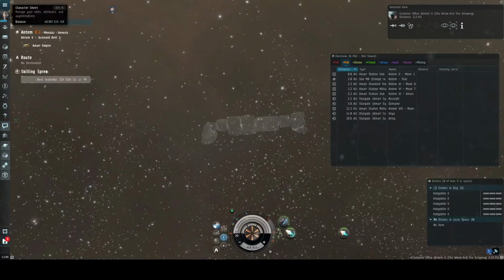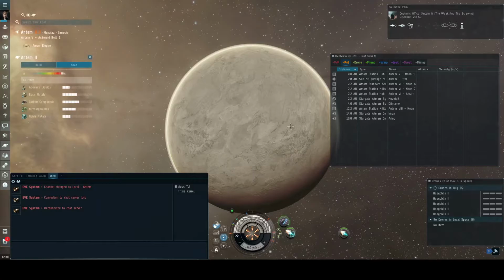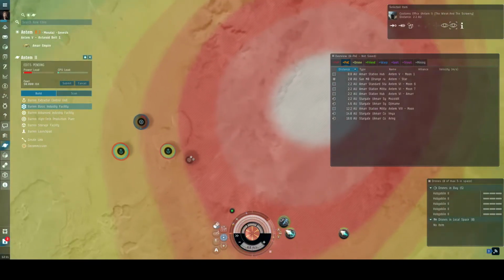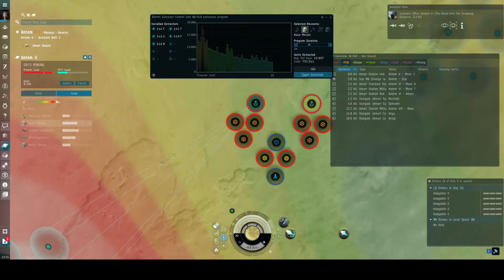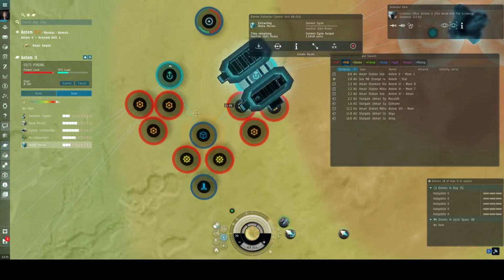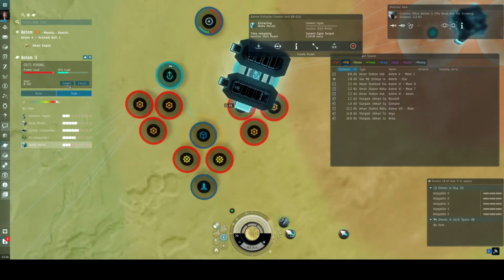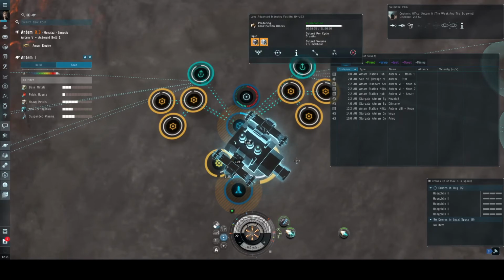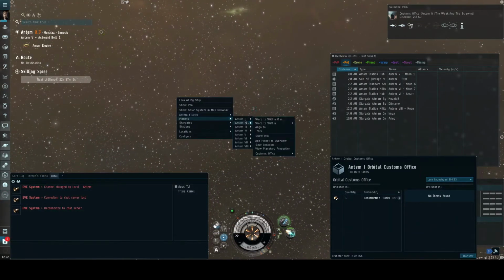Planetary Interaction (P2) Tutorial (2020) - Video 1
In this Video I show you how to setup PI on a single planet to produce the most common products for fuel production.